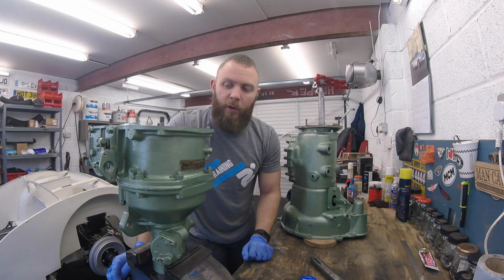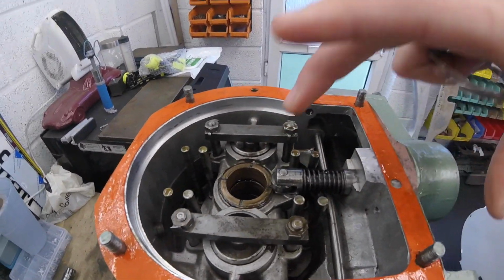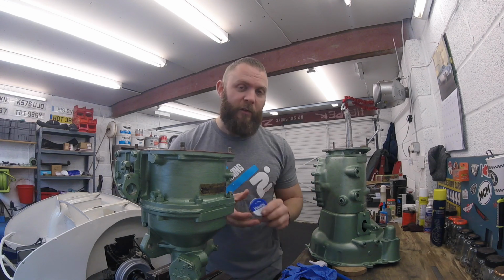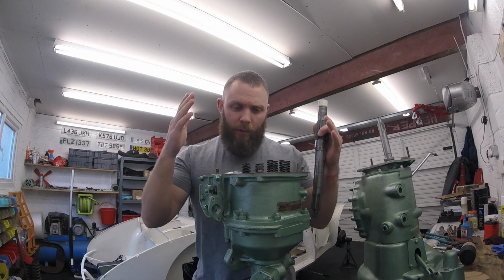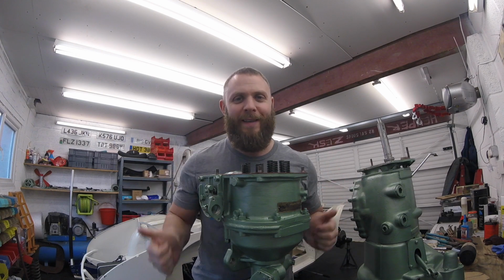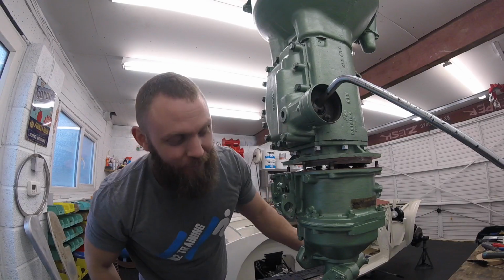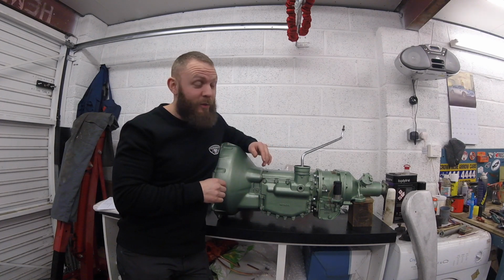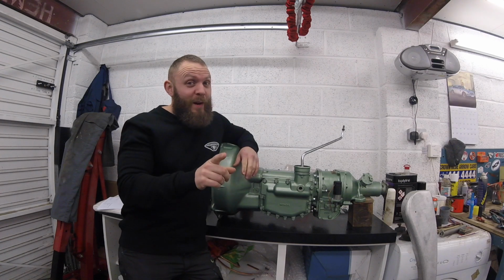Fitting a Laycock Overdrive the Easy Way on our Austin Healey 100/4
In todays video we show you how to refit a laycock overdrive to your 100/4 gearbox the easy way. we show you the whole process and include a few tips and tricks to make the job a lot easier. Shout out once again to Dan Howells from Dan Howells Classics. He's been very helpful and knowledgable and without his help "the easy way" wouldn't have been possible. Head over to his instagram or facebook to have a look at what he does best...